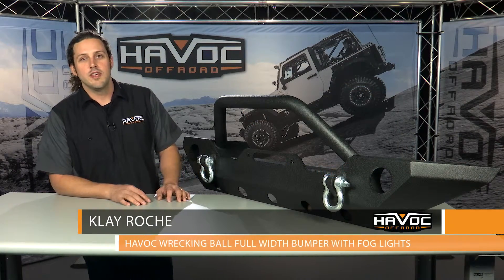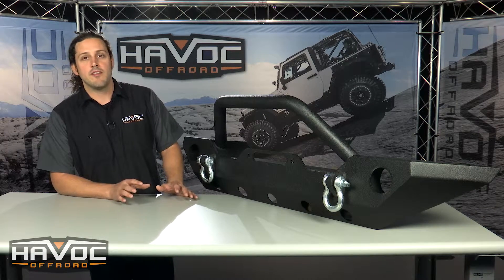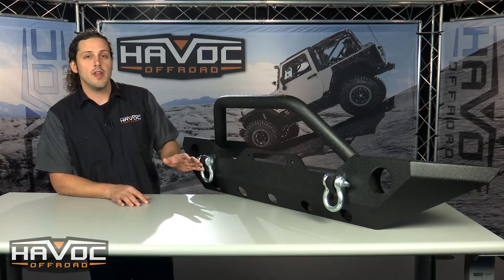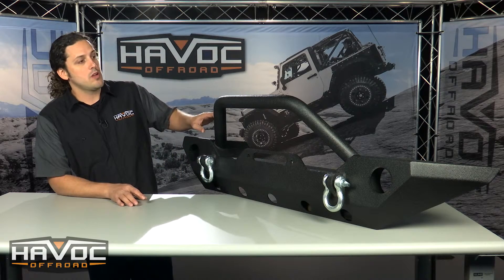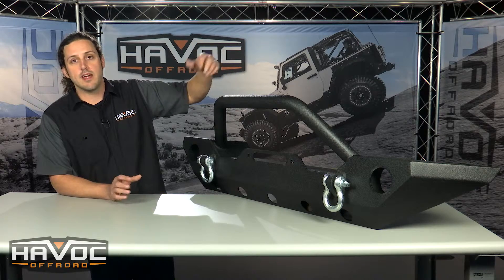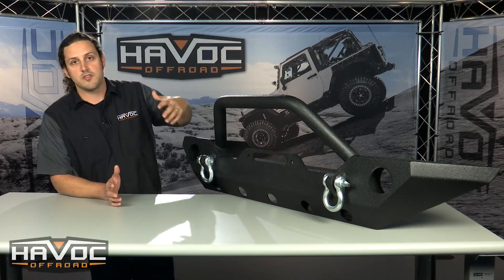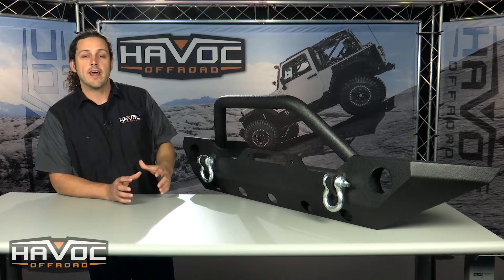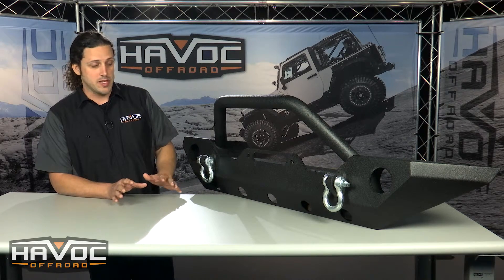Havoc Offroad Wrecking Ball Front Bumper With Fog Lights - HavocOffroad.com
Klay reviews the Havoc Wrecking Ball Front Bumper With Fog Lights.